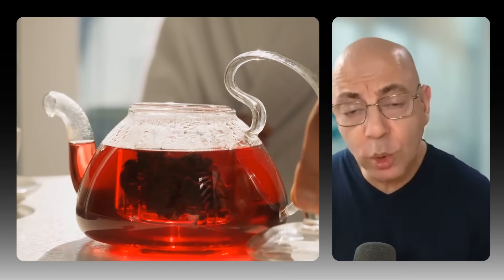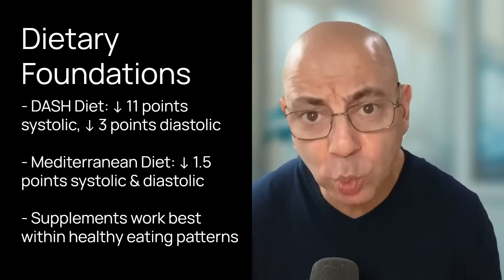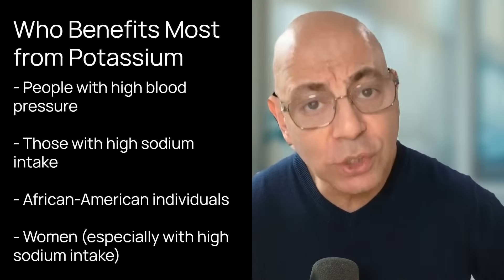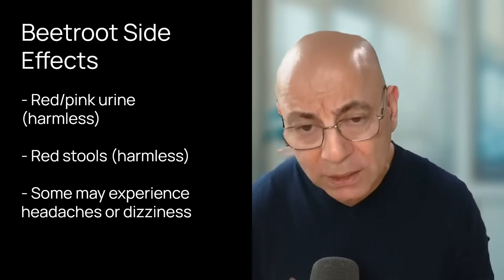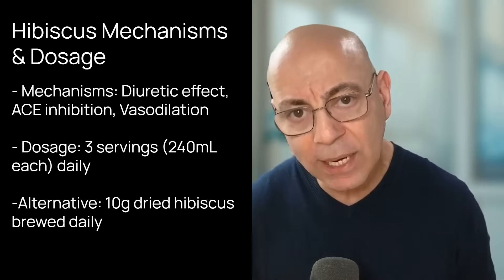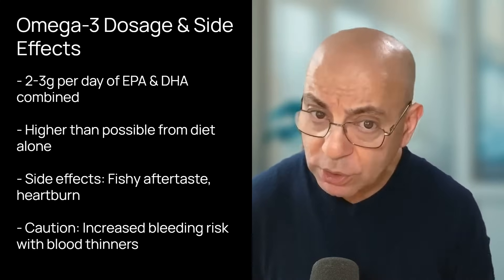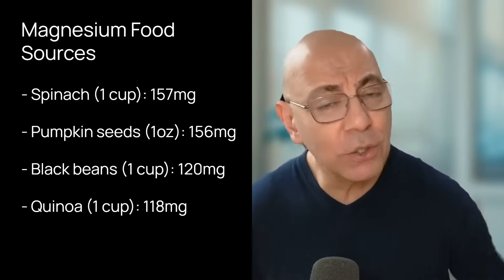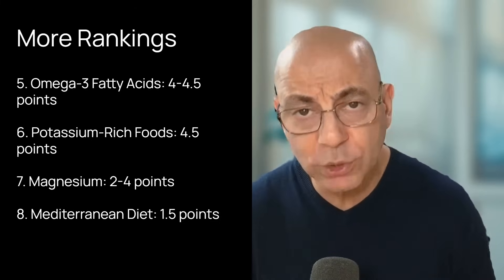Top 8 Proven Ways to Lower Blood Pressure Naturally (Backed by Science)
In this evidence-based guide, Dr. Sean Hashmi reveals the science-backed truth about blood pressure reduction and shares practical, actionable strategies to improve your kidney health. Learn why certain foods and supplements can significantly lower your numbers—some comparable to prescription medications.

Dr. Hashmi ranks 8 powerful blood pressure-lowering foods and supplements by effectiveness, from the DASH diet (up to 11 points reduction) to hibiscus tea (7 points), showing exactly how much to take and who benefits most. Perfect for those wanting to manage blood pressure naturally or enhance their current treatment plan.

Quick Navigation
00:00 - Introduction
00:51 - Dietary Foundations
02:20 - Potassium-Rich Foods
04:49 - Beetroot Juice Benefits
06:20 - Hibiscus Tea Effects
07:51 - Aged Garlic Extract
09:14 - Omega-3 Fatty Acids
10:27 - Magnesium Benefits
13:00 - Effectiveness Ranking
13:45 - Three-Step Recommendation
14:40 - Key Takeaways

Key Insights

The DASH diet can lower systolic blood pressure by up to 11 points—more effective than many medications
Hibiscus tea lowers blood pressure by 4.5-7 points, comparable to some prescription treatments
Potassium-rich foods significantly benefit those with high sodium intake and existing hypertension
Specific supplements like aged garlic extract show powerful effects (4-12 points reduction)

Scientific References

Siervo M, et al. (2023). Inorganic nitrate and beetroot juice supplementation for blood pressure control: a meta-analysis of randomized clinical trials
Serban MC, et al. (2022). Effect of Magnesium Supplements on Blood Pressure: A Meta-Analysis
Juraschek SP, et al. (2020). Effects of Dietary Patterns on Blood Pressure: Subgroup Analysis of the DASH Randomized Controlled Trial
Ried K, et al. (2019). Aged garlic extract significantly reduces blood pressure in hypertensive individuals: A meta-analysis
McKay DL, et al. (2018). Hibiscus sabdariffa L. tea (tisane) lowers blood pressure in prehypertensive adults

About Dr. Sean Hashmi
Dr. Sean Hashmi is a board-certified nephrologist specializing in kidney health, lifestyle medicine, and obesity medicine. He translates complex medical research into actionable strategies to help you maintain healthy kidneys and improve your overall wellbeing.
Connect & Grow

Follow Dr. Sean: @seanhashmimd